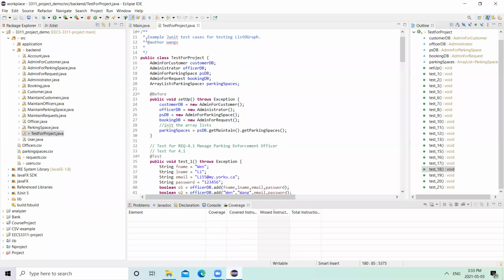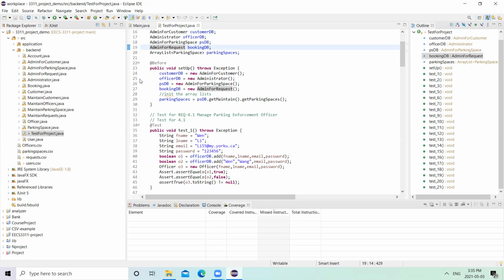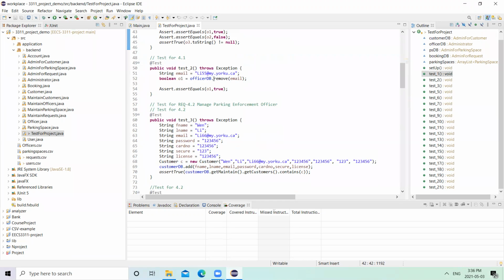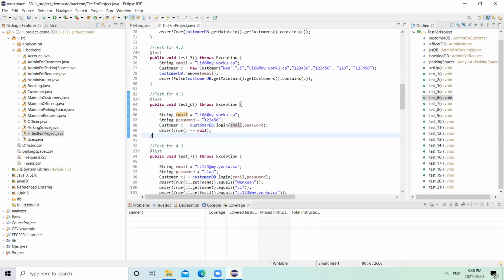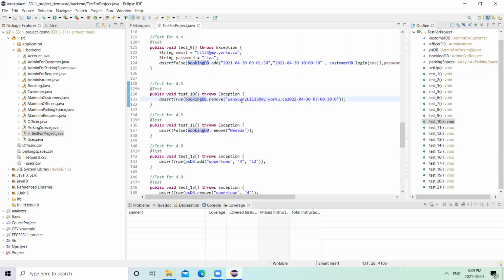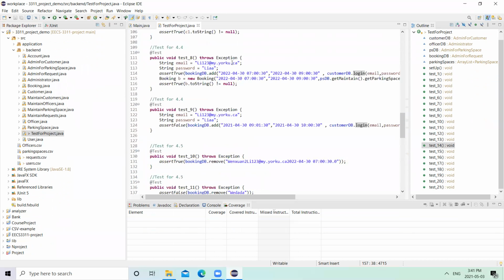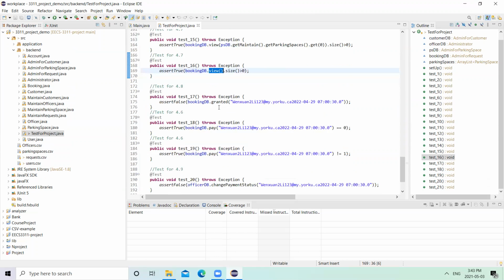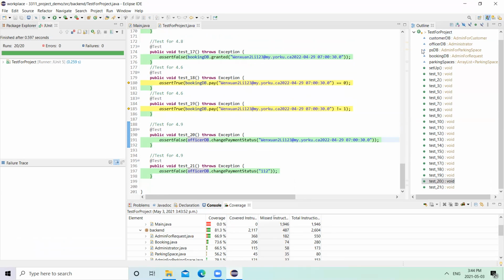2021 05 03 EECS 3311 project testcases and code coverage